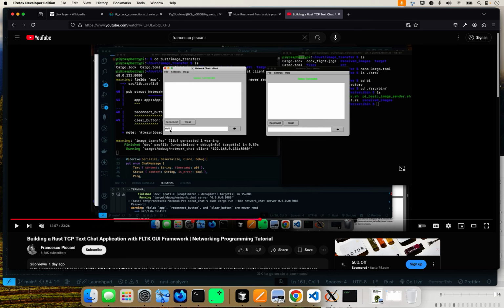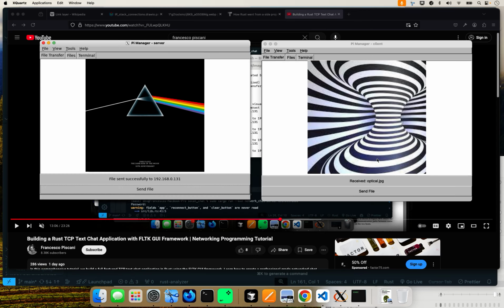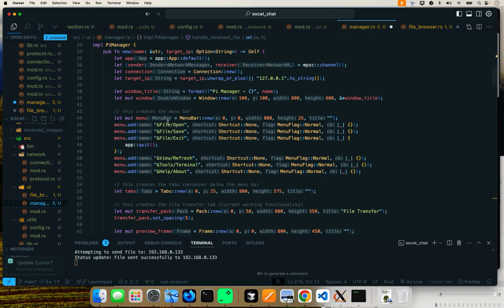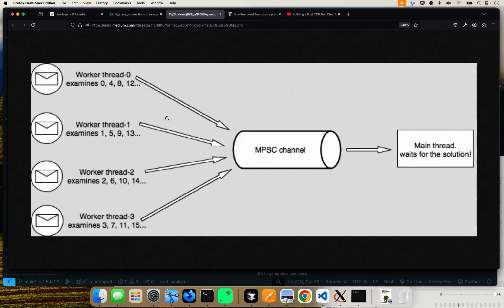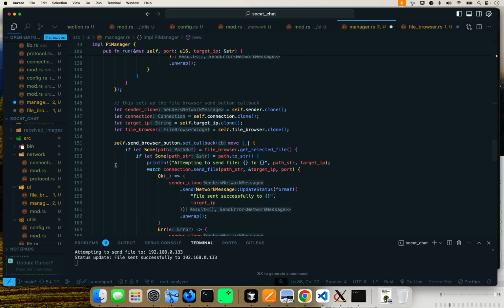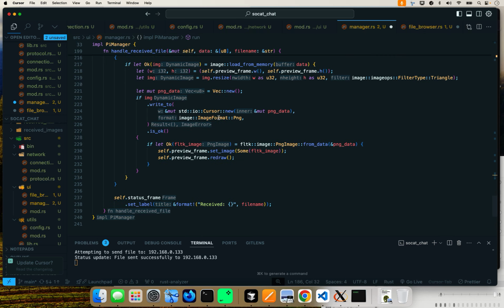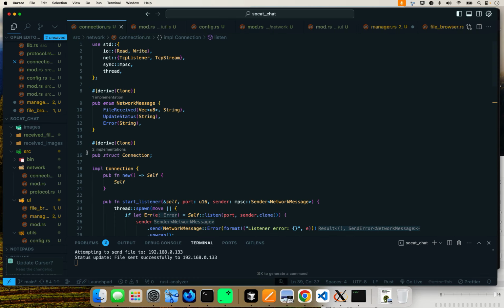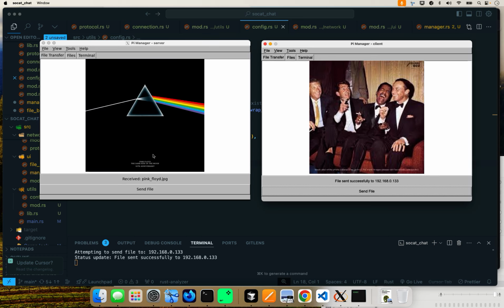Build a GUI Pi Manager Data Transfer Tool with Rust and FLTK : Remote Access Your Headless Pi Easily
Learn how to build your own powerful Raspberry Pi Manager with a modern graphical interface that makes managing your headless Pi a breeze! In this tutorial, we'll create a desktop application that lets you:
    -  Seamlessly transfer files between your Pi and desktop with a press of a button
    - Preview images directly in the app - no more blind file transfers
    - Browse your Pi's file system with a familiar GUI explorer
    - Handle multiple file types including images, music, scripts, and documents
    - Save hours of time by eliminating the need for SCP, FTP, or email file transfers

We'll build this project from scratch using Rust and FLTK, creating a professional-grade tool that runs on Windows, Mac, and Linux.

This isn't just another tutorial - it's a complete solution that will transform how you work with your headless Raspberry Pi.

No more typing long SSH commands or dealing with complex file transfer protocols. Whether you're a hobbyist or professional developer, this tool will save you countless hours of work. Perfect for anyone who regularly works with headless Raspberry Pis!